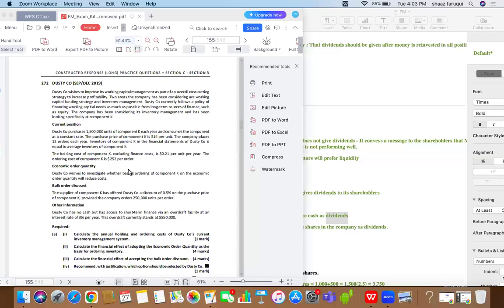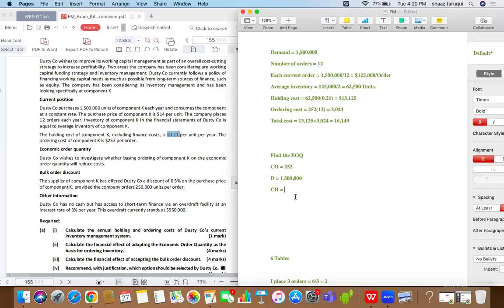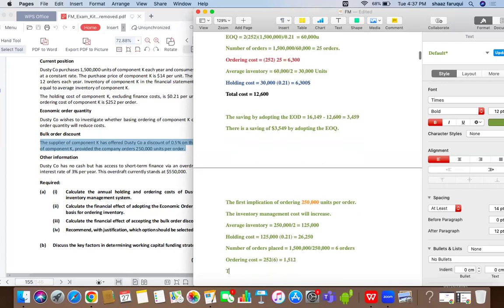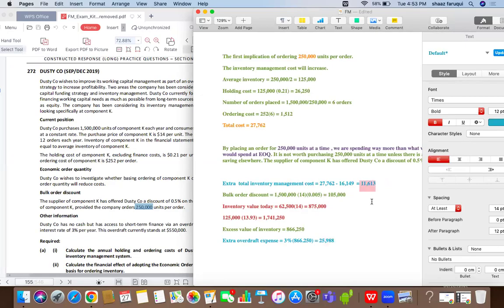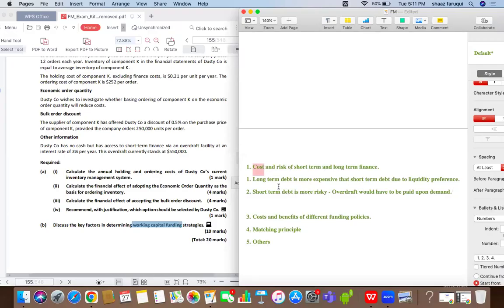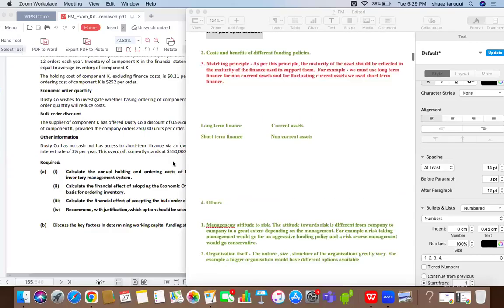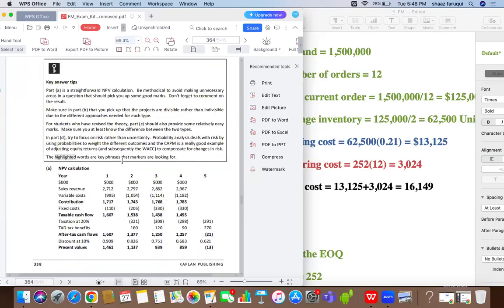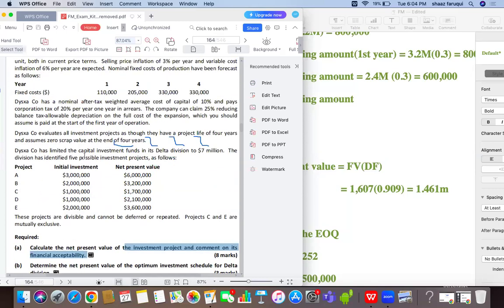ACCA FM Marathon Session part-3 | Ultimate Revision for June 2025 Exam 🚀 | Pass with Confidence!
Ready to ACE the ACCA Financial Management (FM) exam this June 2025? This FM Marathon Session is your complete revision package to help you PASS with confidence!

Led by expert tutor Shaaz Faruqui, this power-packed session focuses on:
✅ Core FM concepts
✅ Exam-style question walkthroughs
✅ Key exam techniques & time management
✅ High-scoring tips for Section C scenarios

📚 Topics Covered:
✔️ Investment Appraisal
✔️ Working Capital Management
✔️ Business & Financial Risk
✔️ Cost of Capital
✔️ Forex & Interest Rate Hedging

🎯 Ideal for:
✔️ Final revision before the exam
✔️ Clearing tricky concepts
✔️ Boosting exam speed & accuracy